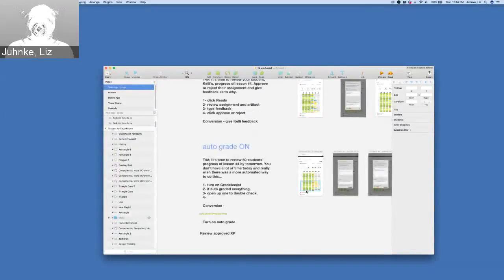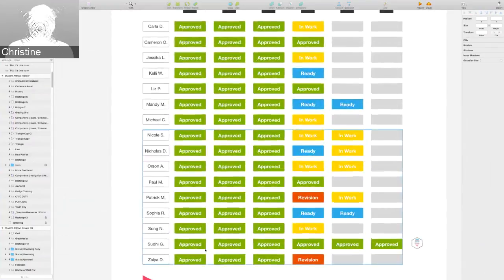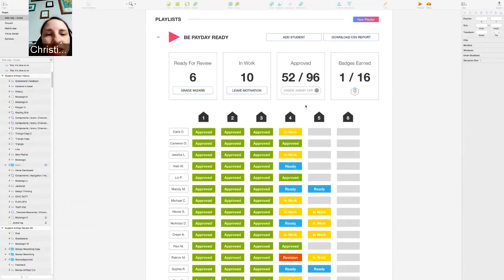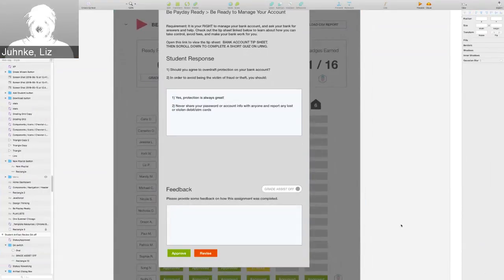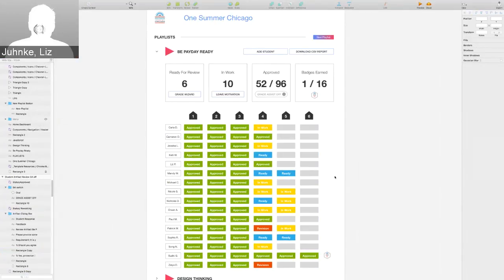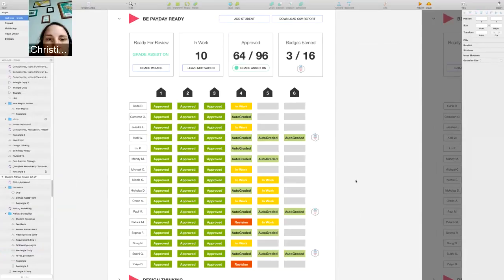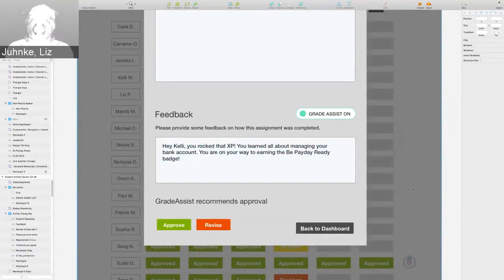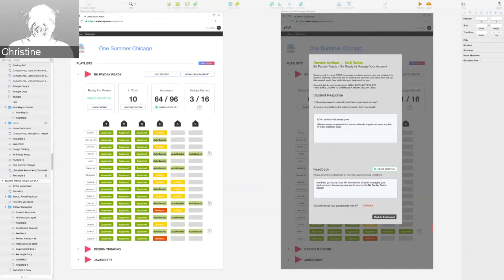Live Prototype Testing AutoGrade - User 2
The AutoGrade Design was developed for LRNG EdTech company through Northwestern University’s Predictive Analytics Master’s program. Prototype testing was conducted with one of LRNG’s Community Engagement leaders to represent our user population, Playlist Graders.

Basic user test flow:
 -Welcome and introductions
 -Set up your scenario
 -Ask user to walk you through the design on their own
 -Repeat through each task.